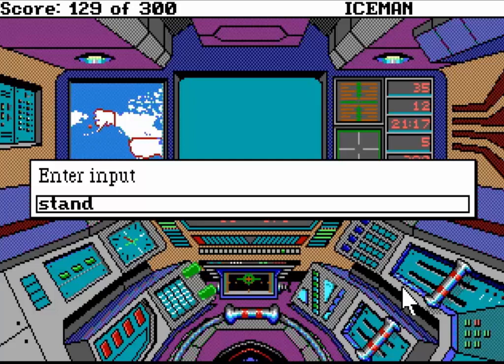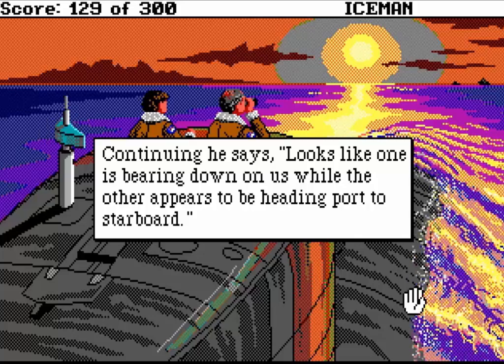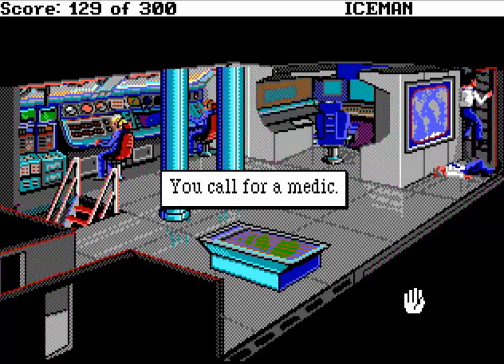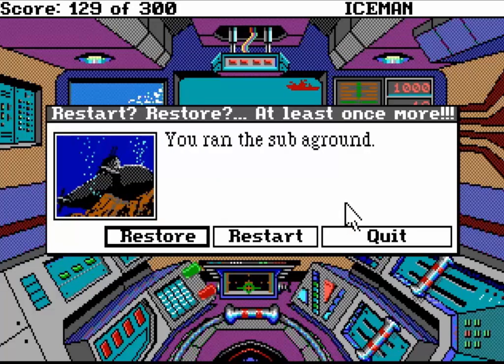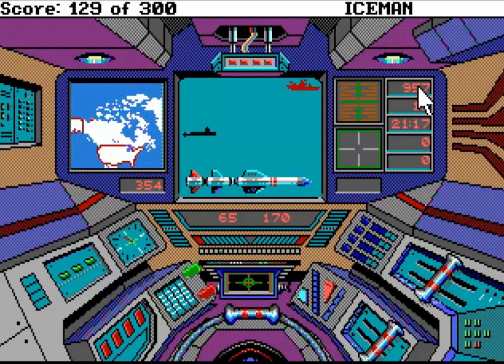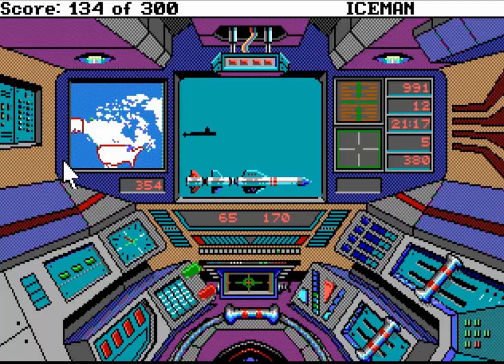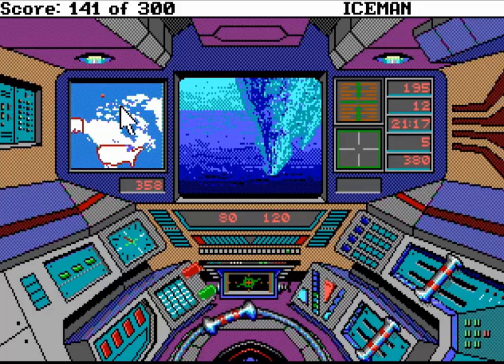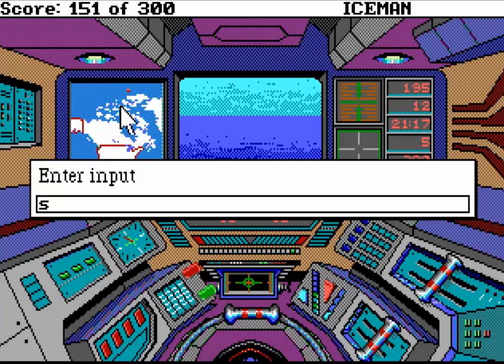Let's Play Codename: Iceman - Part 7 - Cue Titanic Music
Time for our first battle! Will it be as exciting as it sounds? Well.